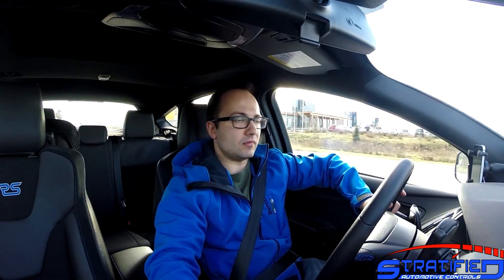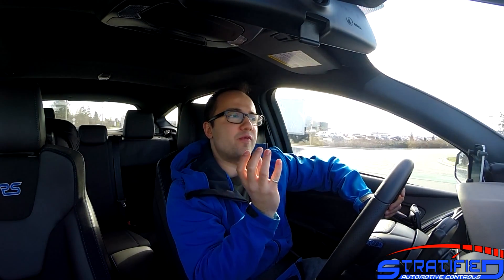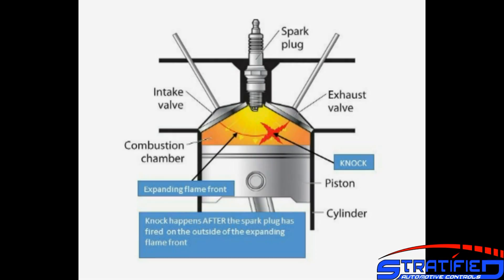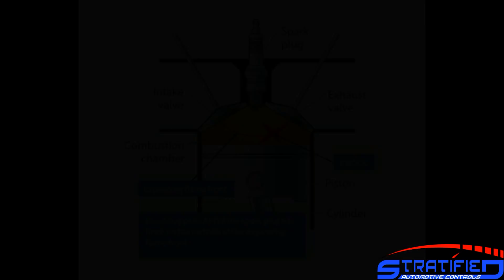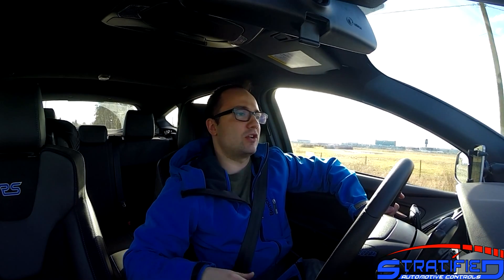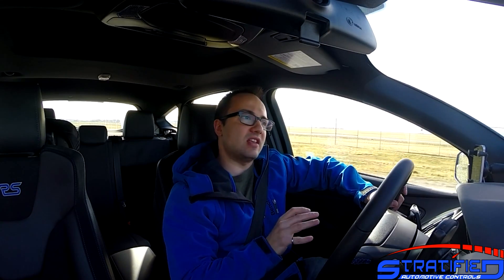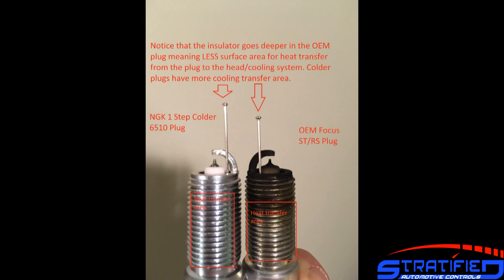Knock Detonation and Pre ignition Explained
The differences between knock, detonation, pre ignition explained and how they affect your internal combustion engine. Very pertinent to direct injection and turbocharging, ecoboost, focus ST and RS, fiesta ST, Mustang, VW GTI, Mazdaspeed